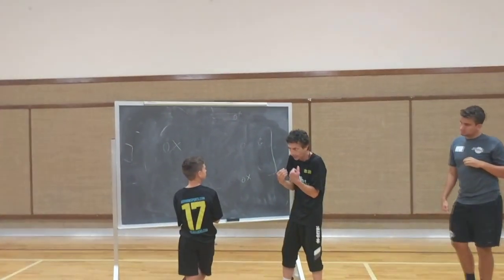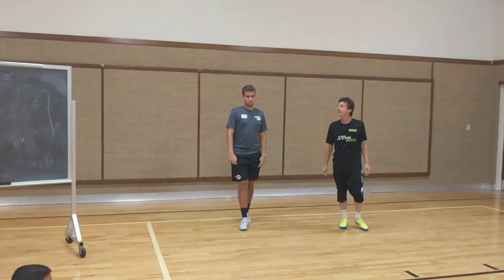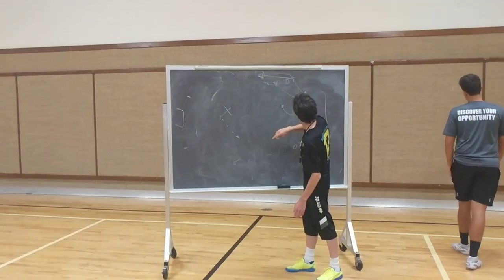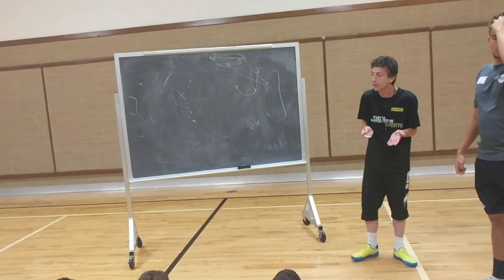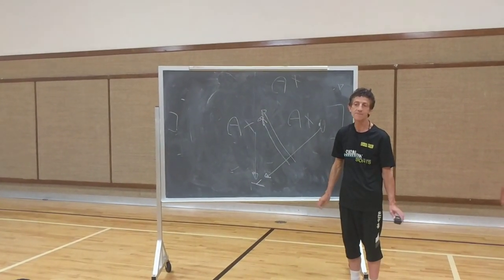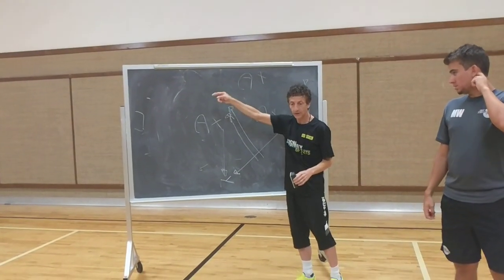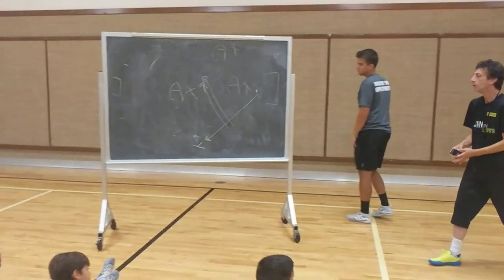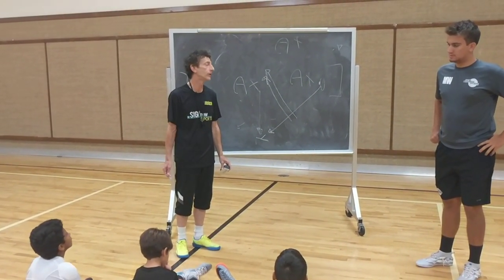Fundamental Futsal Tactics: UEFA PRO Futsal Coach MASTERCLASS — FIXO Position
If you’re new to my channel, my name is Kyle Wilson. I am also known as The Angry Soccer Guy. I am a man on a mission to fix US Youth Soccer by making the focus about the players.

🎯Goal: Saving US Youth ⚽️ @nikolys07
🥇How: Join us @beastresidency
📚 Coaching Education
📖 Parent Education
👇 Achieve Your Dreams at Home👇

I run a program called BeastResidency which is a private school in Orlando, FL. I have played at every single level of youth soccer, been a coach in the US Youth System now for 10-years and have trained professional players including a Champions League, Premier League and European Championship winner. I have also trained one of the biggest talents coming out of Brazil worth 3.5 Million dollars. Given this is a YT Channel, and anyone can claim anything, I’ll share my story below.

Playing Career:

My Parents had no athletic background and specifically no soccer specific knowledge. Thus, my Parents spend $82,593 dollars on my 18-year Youth Soccer Career.

Age 3: My Soccer Journey started in the background with my mom/dad
Age 5: I joined recreational soccer at Gunston Soccer Club
Age 6: I got into skills training and met a coach who cares/develops
Age 8: I joined a competitive team at Gunston Soccer Club (GSC)
Age 9: My Team moved from GSC to Lee Mount Vernon (LMV) and our team was then known as Lee Mount Vernon Spirit
Age 12: My team moved from LMV to Team America Premier
Age 13: I went to Brazil and trained with Palmeiras
Age 14: I went to Olympique Lyonnais as the first American player ever for a trial
Age 15: Joined Mcclean Youth Soccer
Age 16: Joined D.C. United Pre-Academy (Summer)
Age 17: Joined Mcclean Development Academy (US Soccer DA program)
Age 19: Joined Saint Leo University Men’s Soccer (NCAA DII)
Age 20: Thought my playing-career was over for almost 2 years (due to patellar tendinitis)
Age 22: Graduated Saint Leo University with a Sport Business Bachelors Degree
Age 22:Went back to France to ‘try’ and become a pro and played semi-professionally
Age 23: Retired from futbol
Age 26: Joined US Men’s National AMF Futsal Team in 2018 World Cup Qualifiers
Age 27: Played in the 2019 AMF Futsal World Cup in Misiones, Argentina and my career officially ended

Coaching Career:

2016: First “official” coaching job was with Soccer Shots - working with 2, 3, 4 and 5 year olds
2016: US Soccer E License Completed
2017: Joined High Soccer Academy as a recreational coach
2017: Joined Four Corners Soccer Club (FCSC) as a Competitive Soccer Coach (1 team)
2017: Coach of two teams at FCSC U17s and U10s
2017: Started The “Soccer School” a training group in Celebration, FL with 6 players
2018: Promoted to Age Group Coordinator of FCSC and coach of U17’s and U10’s
2018: US Soccer D License Completed and said I will never take a US Soccer License again
2018: Left FSCS and joined Celebration Soccer Club - as director of coaching (DOC)
2019: Built Celebration Soccer Club into Celebration Tropics and over 300 recreational players and 10 competitive teams
2019: Started Florida Prospects a new program designed to rival US Soccer Development Academy
2019: I developed my 1st player to join an European Pro Academy
2020: COVID reigned and I partnered with High Soccer to create High Soccer Prospects
2020: High Soccer won the 2020 World Futsal Championship Gold Division (adults)
2021: I started training pro players like Benji Michel, Joey DeZart, Santiago Patiño, Rio Hop-Gund
2022: I started training more professional players like Ruan Texeira, Joey DeZart, Jake Mulraney
2023: I trained Luis Nani who won the Premier League and Champions League with Man United
2023: I created with my parents the 3% Parent Blueprint to help other parents save THOUSANDS
2023: I completed US Soccer C License
2024: I trained Kauan Basile who has a 10-year contract with Nike worth 3.5 Million Dollars
2024: The official Level 1 and Level 2 virtual and self-paced grassroots course is released

*FULL DISCLOSURE*

I make content with the goal of providing as much information to you regarding youth soccer, youth development and youth coaching. The United States has so much potential, but we have to do right by the kids. As well as I believe one the greatest assets to an individual is value potential. In today’s day and age I have learned there are two ways to get there:

Either spend your time (could be years) or pay and learn from someone who has already the desired skill and absorb that knowledge in potentially minutes. I wish this type of content was available when I was a young kid. It would have changed my life forever.

The grind is real, but with a burning desire, you or me can overcome anything.

Kyle

I also make content to make money - just - on a longer timeline than most.